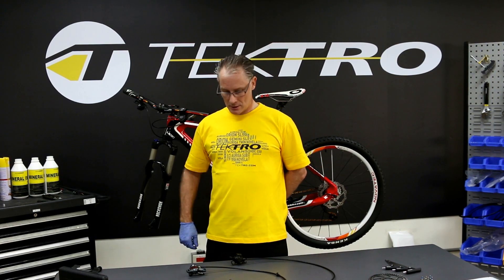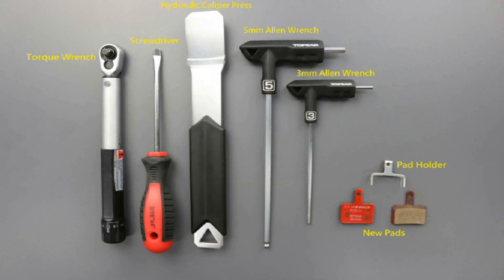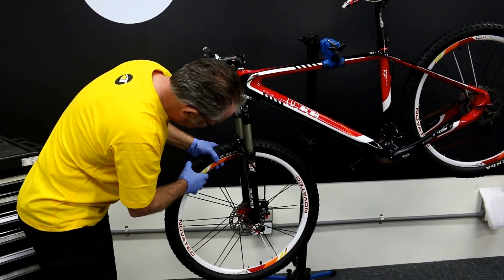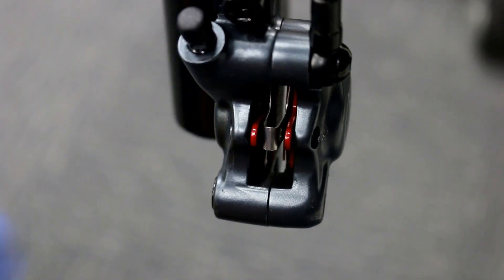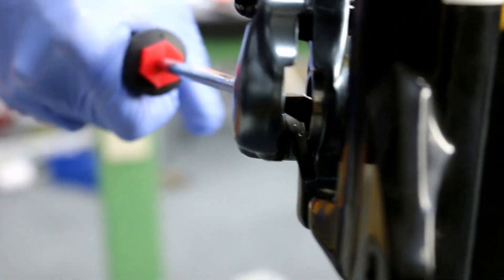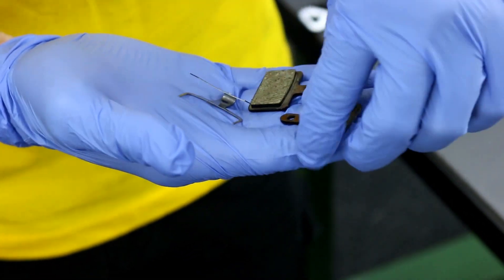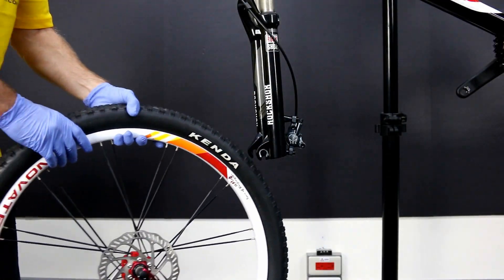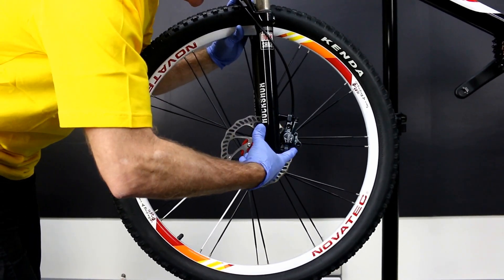Disc Brake Pads Replacement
Technical video explaining step by step procedure for disc brake pads replacement.